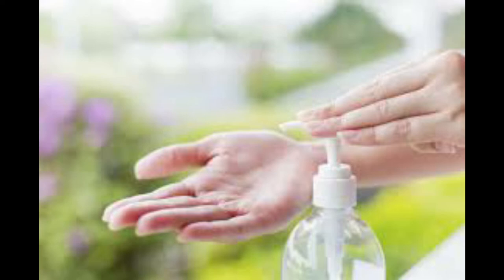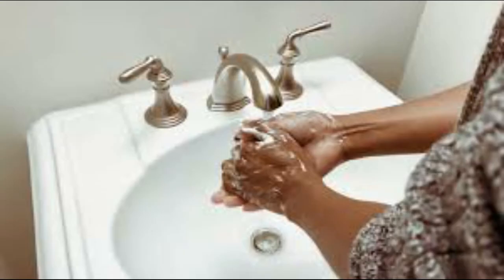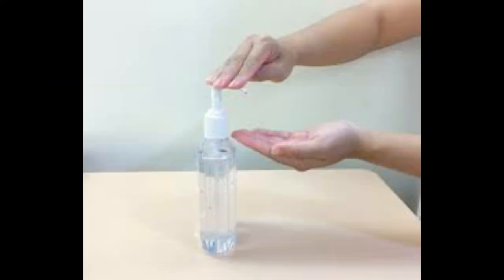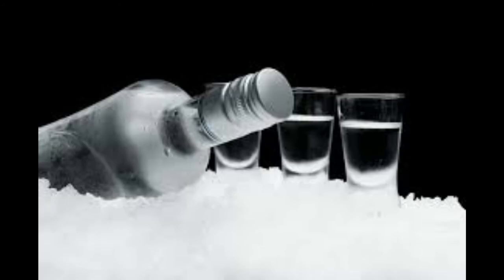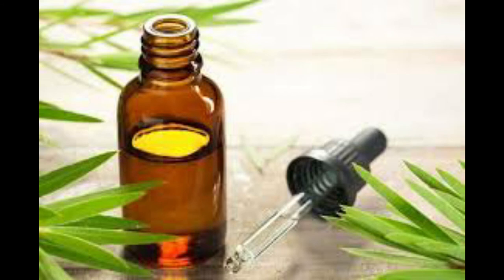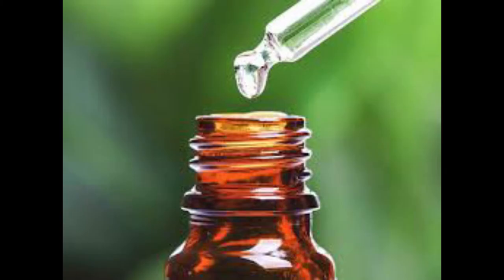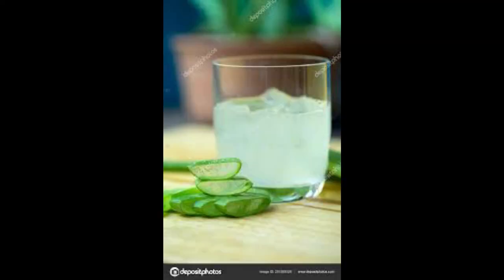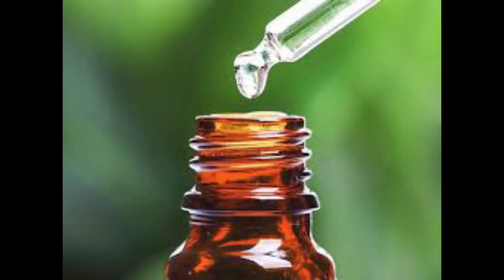MAKE YOUR OWN HAND SANITIZER, THIS IS HOW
WHY BUY EXPENSIVE AND PROBABLY FAKE HAND SANITIZERS WHEN YOU CAN MAKE YOUR OWN